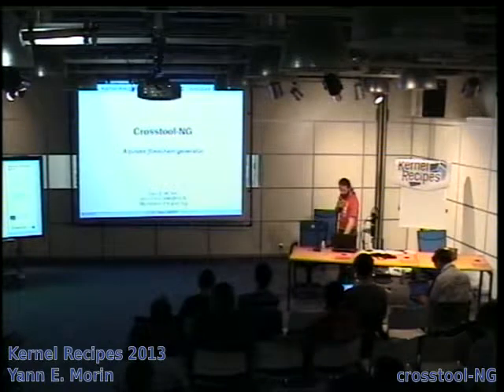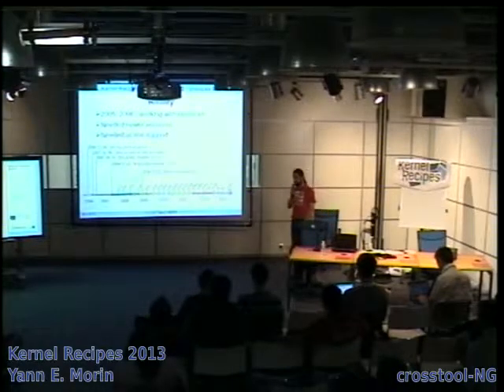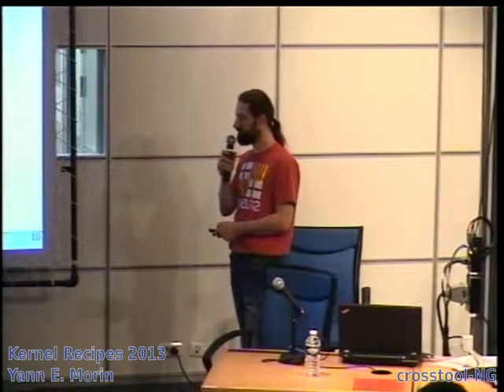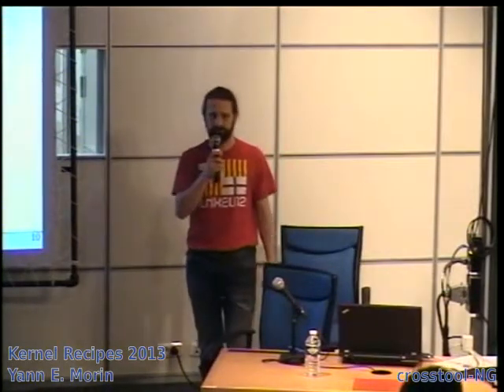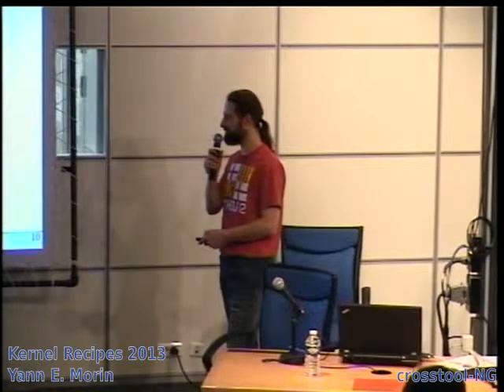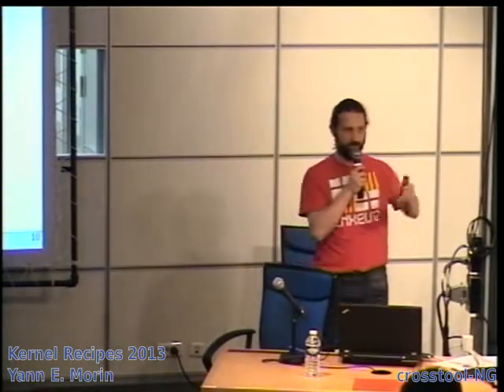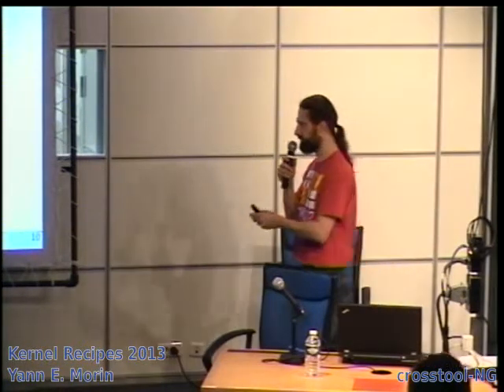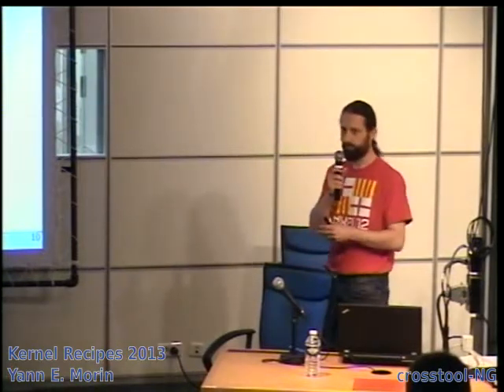Yann E. Morin - crosstool-NG